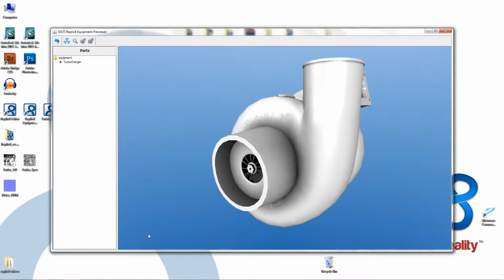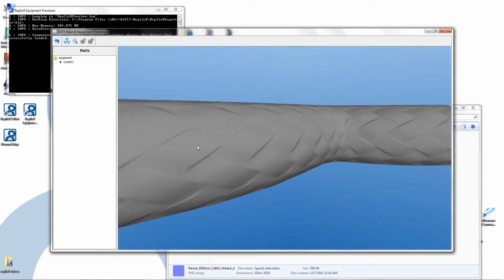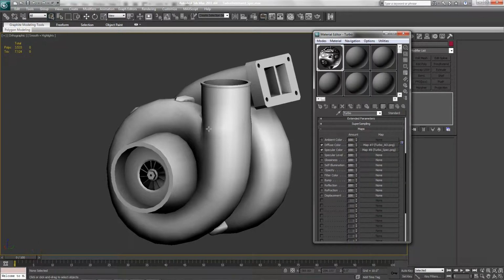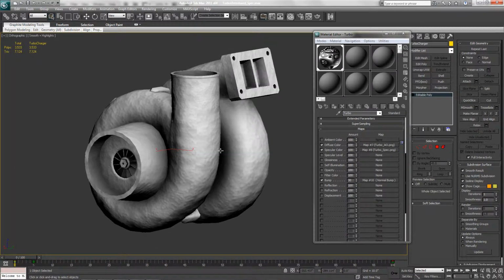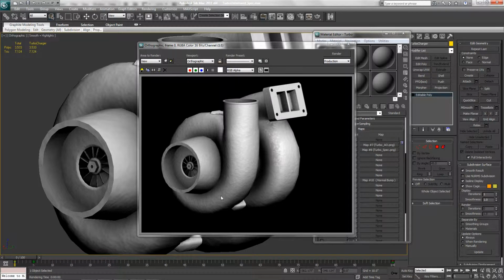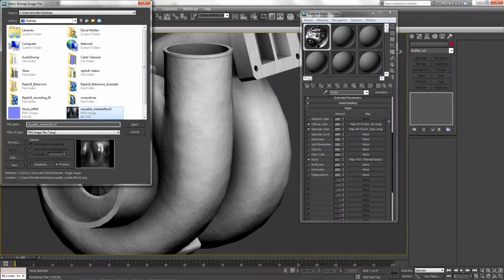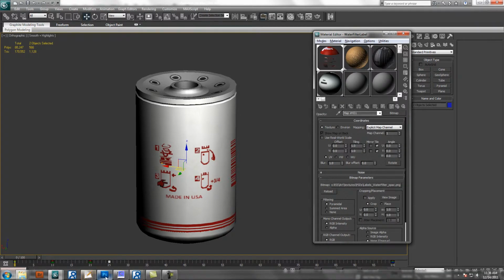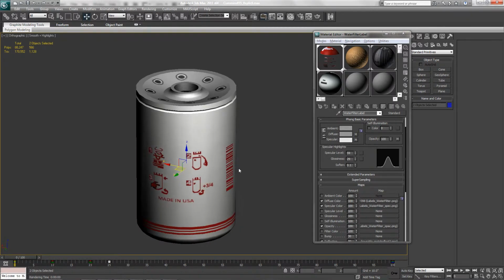3D Content Creation in Max - Texture Mapping (Part 2)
An in depth tour of 3D Studio Max Texture Map types that are supported in Replic8. Video assumes user has a basic understanding of how to apply texture maps in 3D Studio Max.